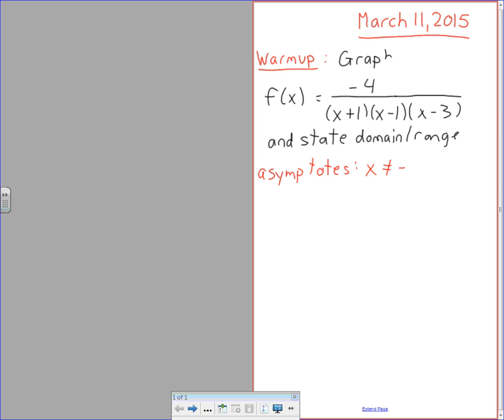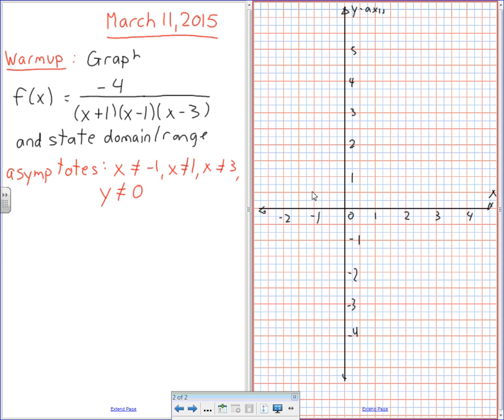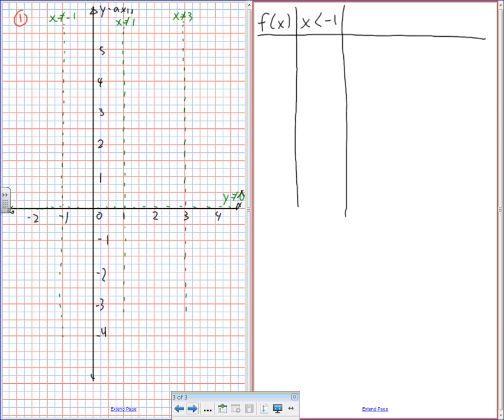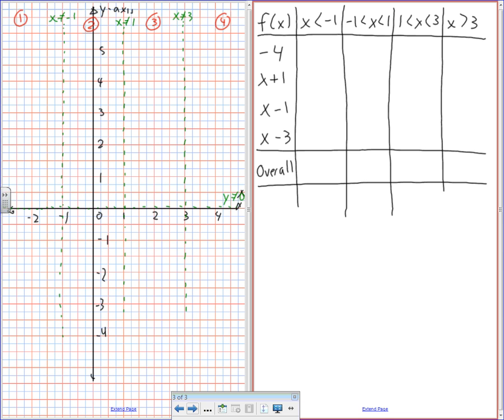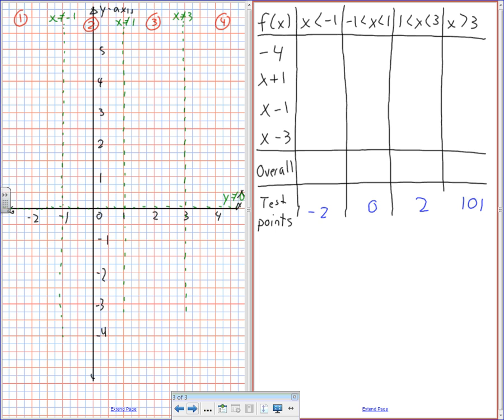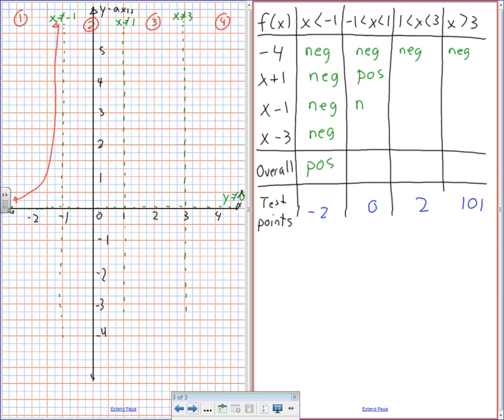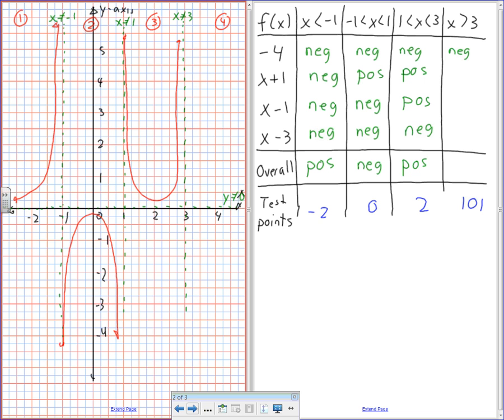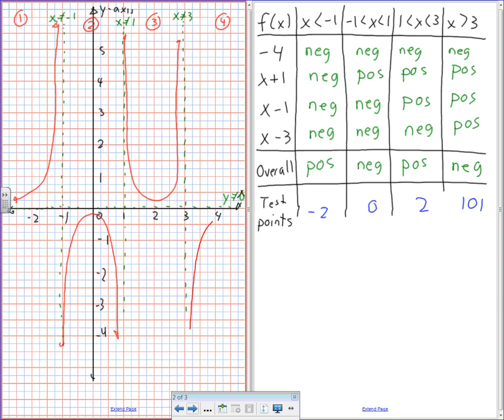MCR3U - Solving Inequalities - Part 1 of 4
My March 11th, 2015 lesson on solving inequalieis